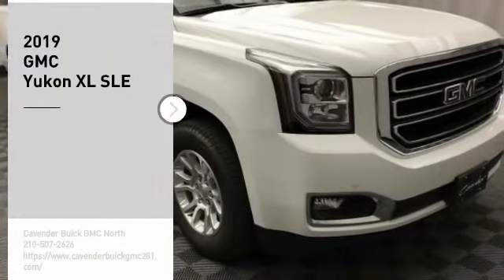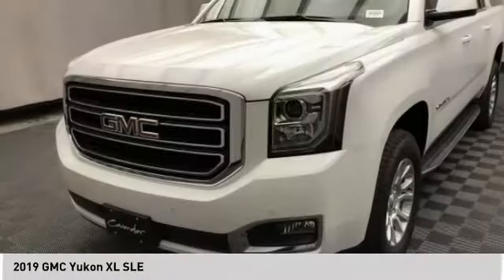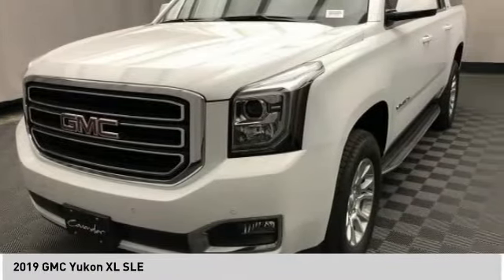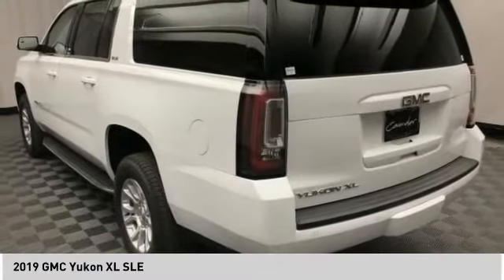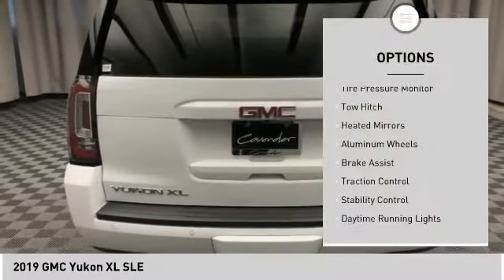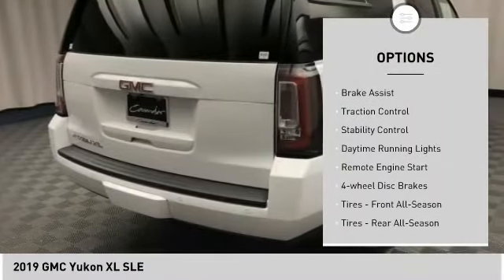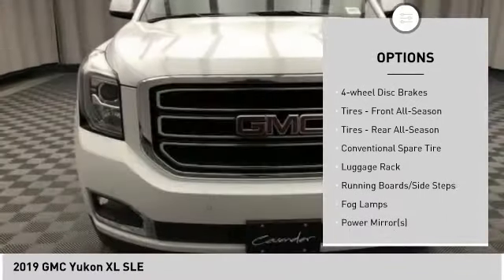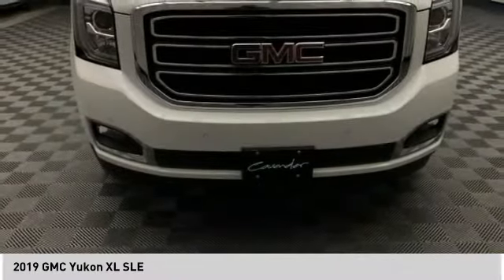2019 GMC Yukon XL 19T61531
2019 GMC Yukon XL SLE

Looking for the right Vehicle? Today could be your lucky day. this 2019 GMC Yukon XL could be yours.